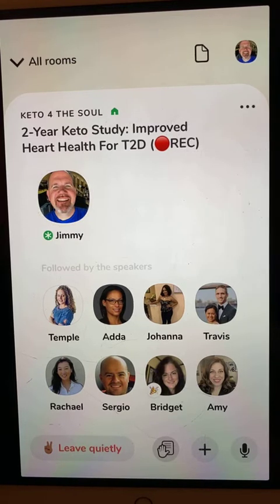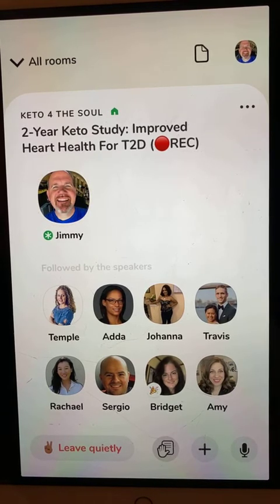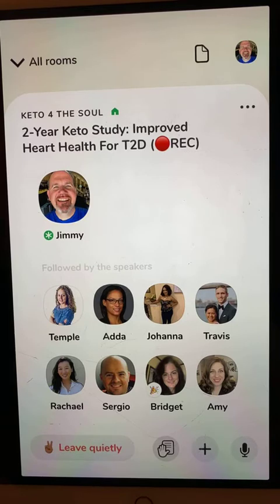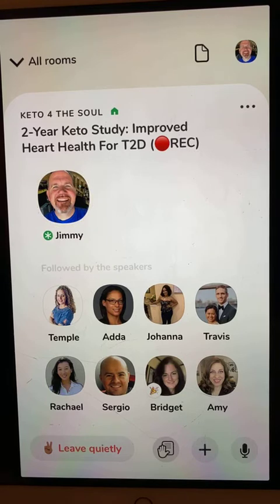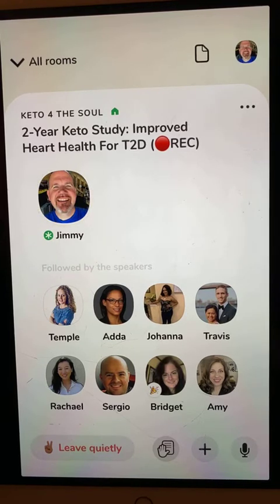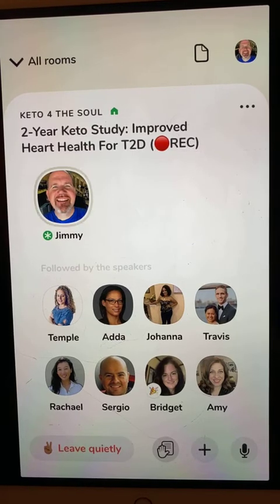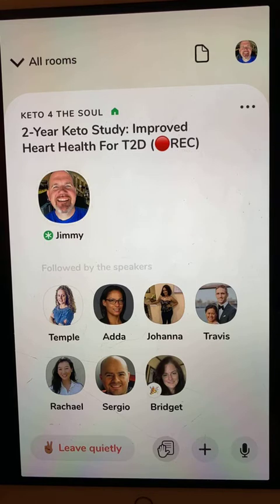Virta Health Keto Study Gives Hope To Diabetics (JIMMY ON CLUBHOUSE Clips)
Come check out the all-new JIMMY ON CLUBHOUSE Instagram for a LIVE simulcast of the rooms I am leading over on the Clubhouse app in the KETO4THESOULCH room! Clubhouse is currently by-invitation-only and for Apple device users, but they will be opening up publicly and for Android users soon. I created this page to give you a peek inside at what the Clubhouse experience is like.
In this 15-minute clip from this episode, Jimmy breaks down a December 2020 study from researchers at Virta Health (Phinney. Volek, Hallberg, Krause) published in the journal Cardiovascular Diabetology entitled “Impact of a 2-year trial of nutritional ketosis on indices of cardiovascular disease risk in patients with type 2 diabetes” showing cardiovascular risk factors such as small LDL particle numbers and a CIMT improved in those who were in nutritional ketosis.
Go to @jimmyonclubhouse IGTV or YouTube to watch the full simulcast from the Keto 4 The Soul room on Clubhouse!⁣⁣
Tune in for this simulcast from the Keto 4 The Soul room on Clubhouse!⁣⁣